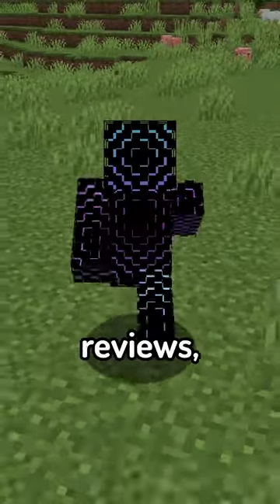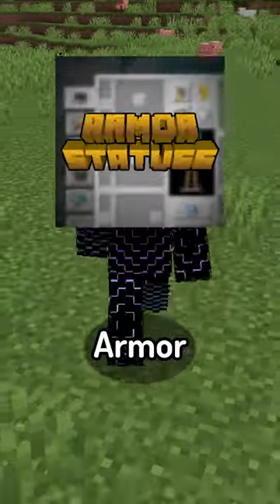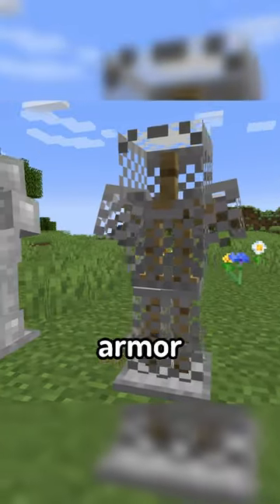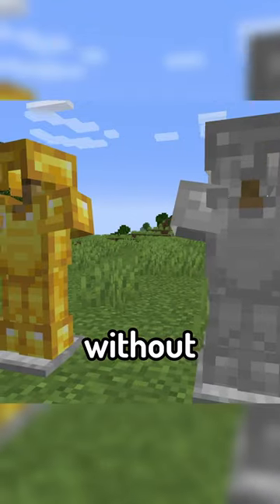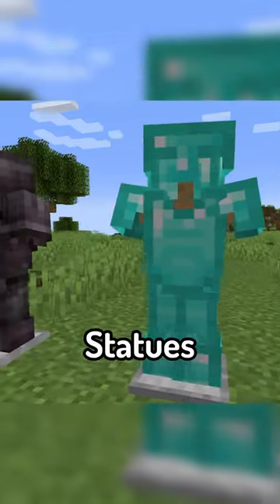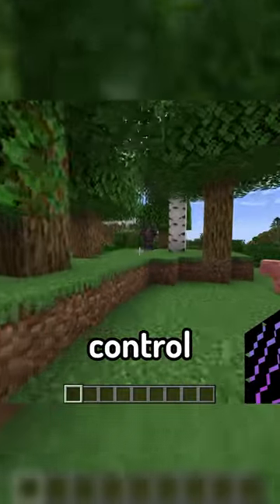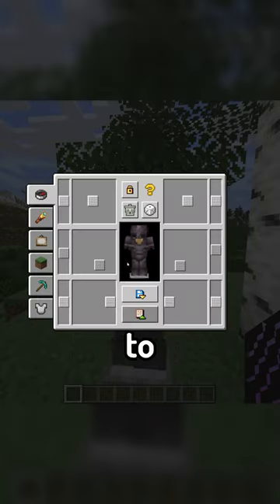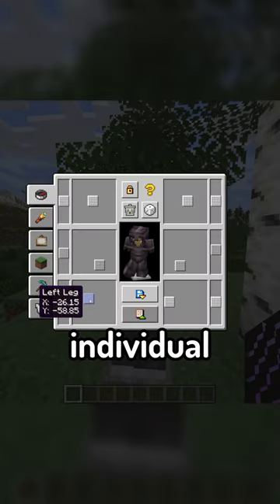Mini Mod Reviews - Armor Statues